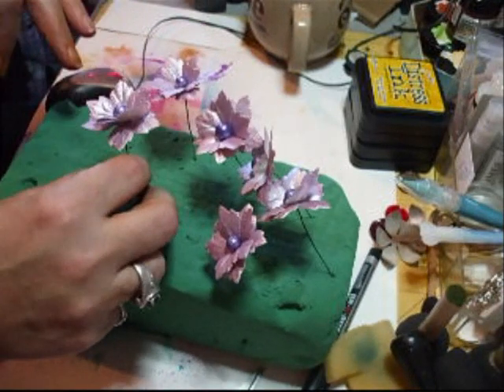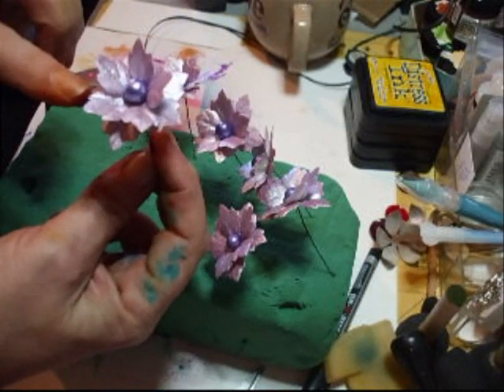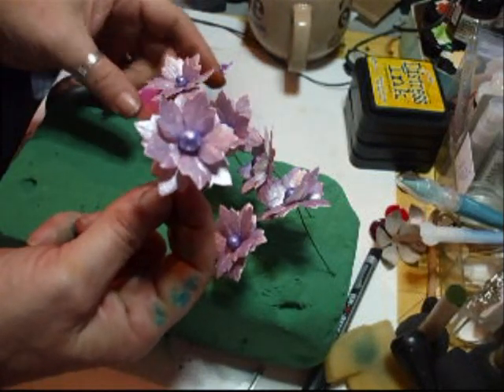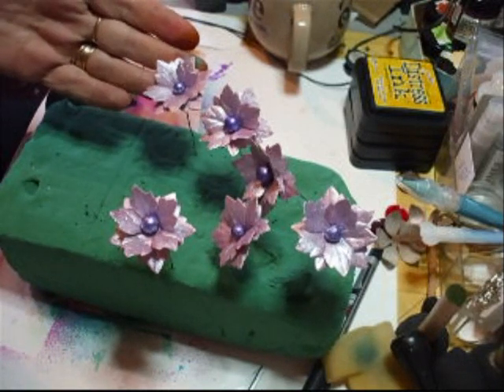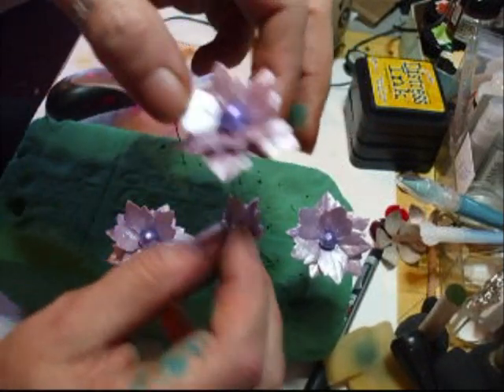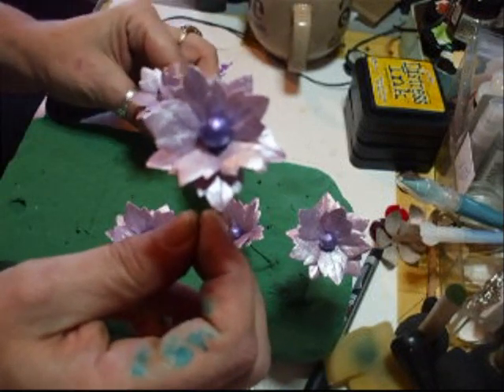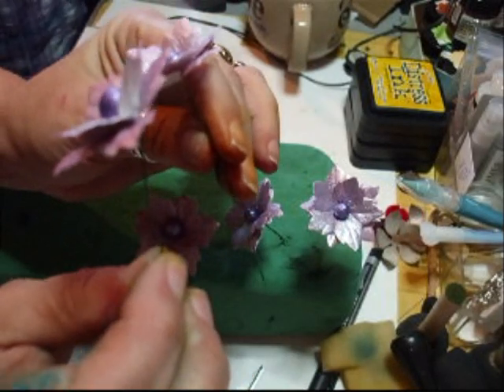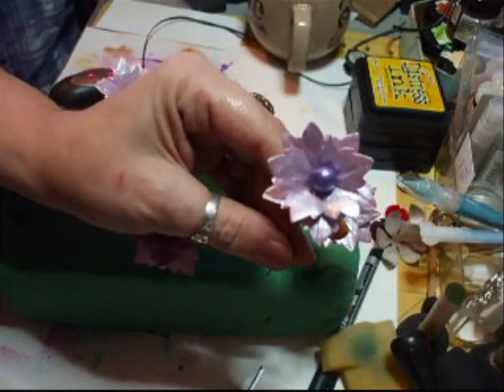New Purple Flowers - jennings644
Loved the precious metal paints on these!